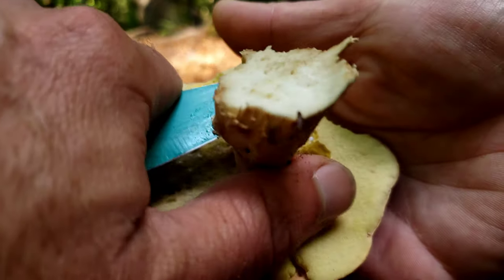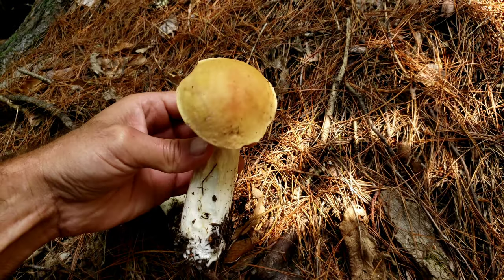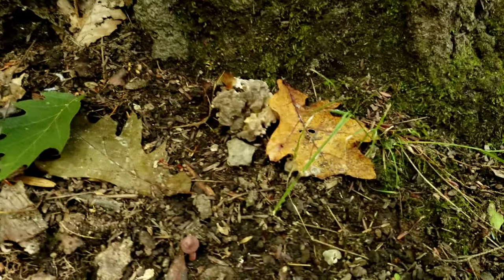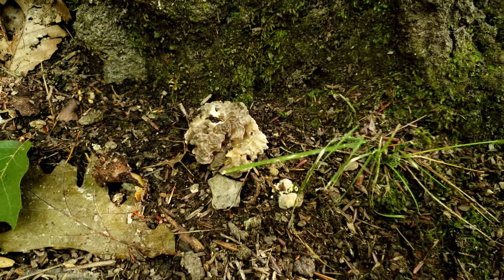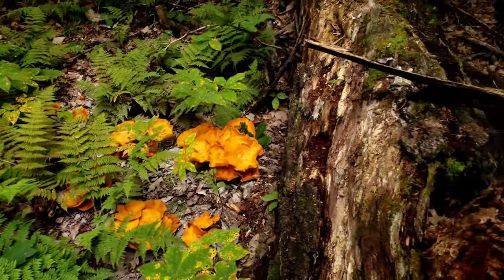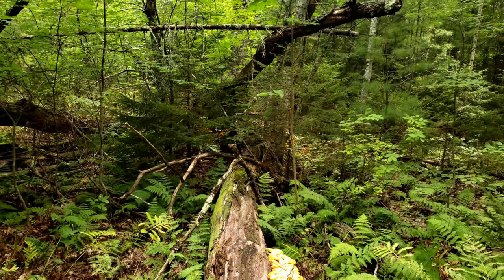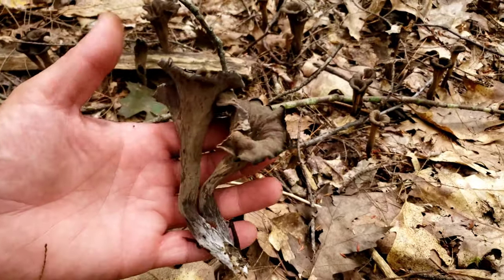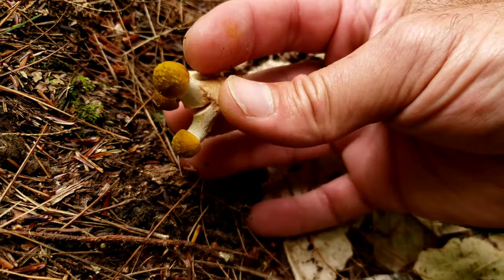Hen of the Woods, Porcini, Chanterelles,Hedgehogs and Black Trumpet Mushrooms